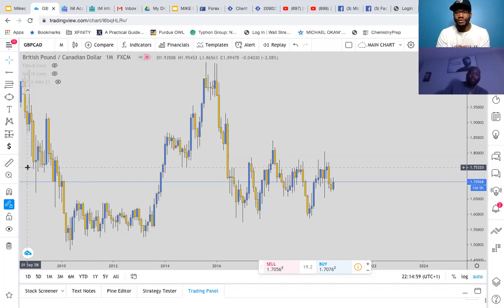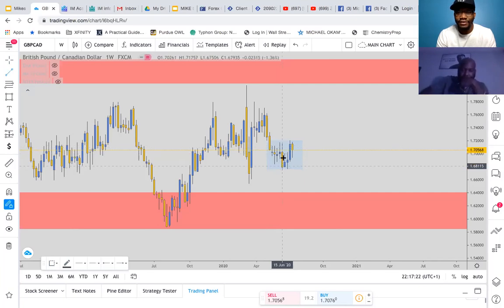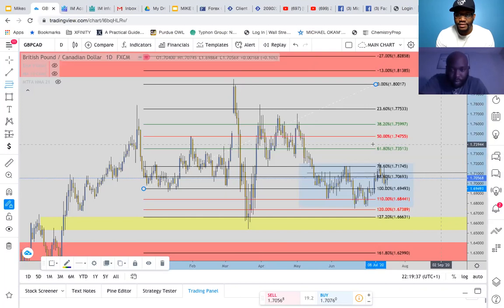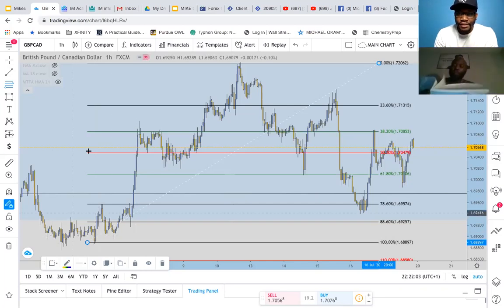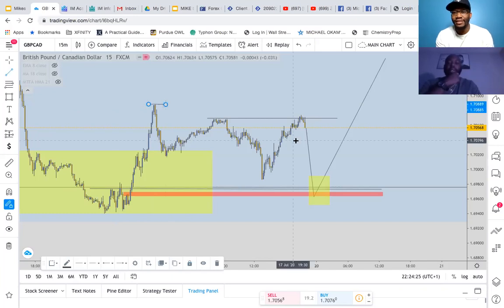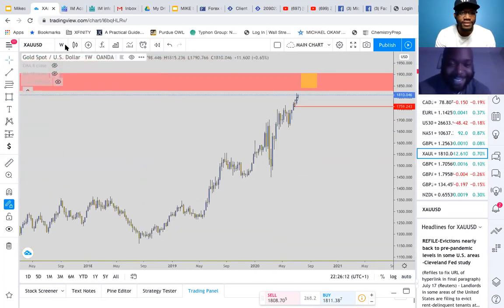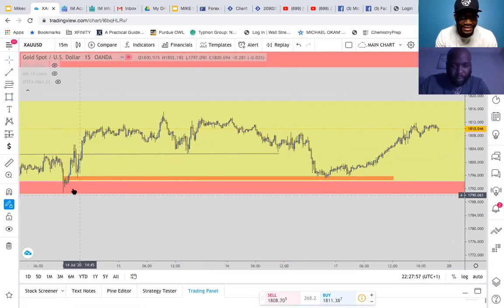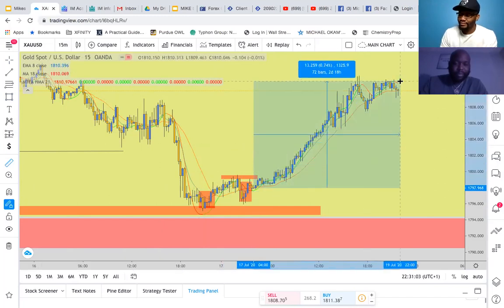Webinar 6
Overal Market Analysis